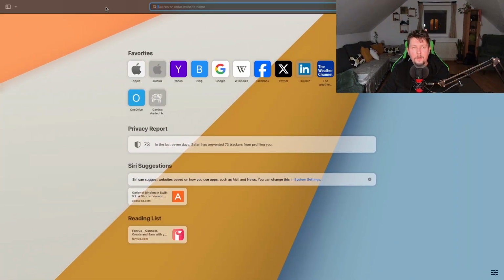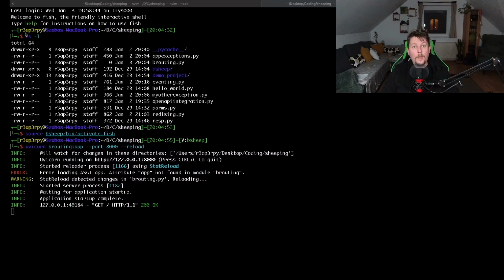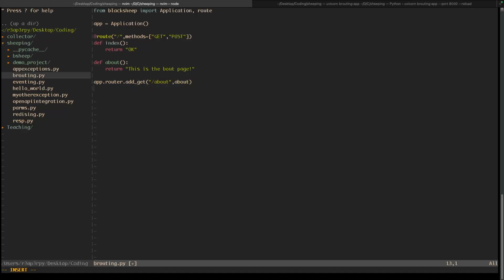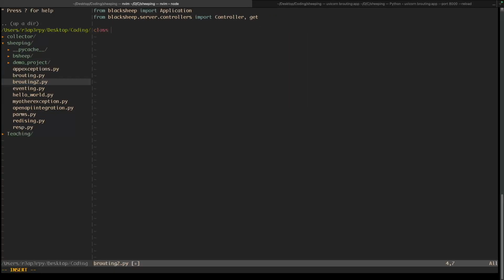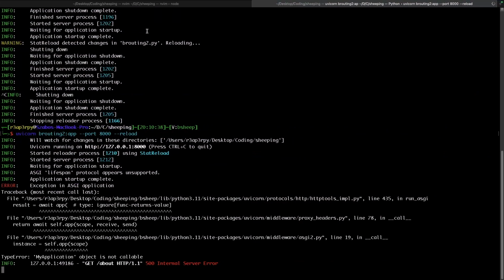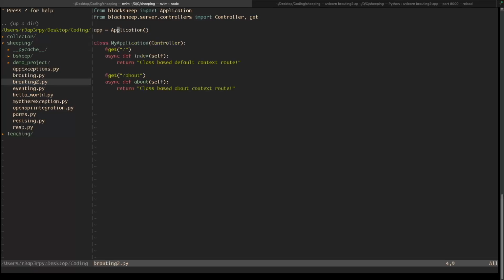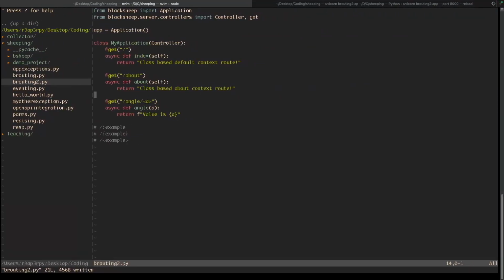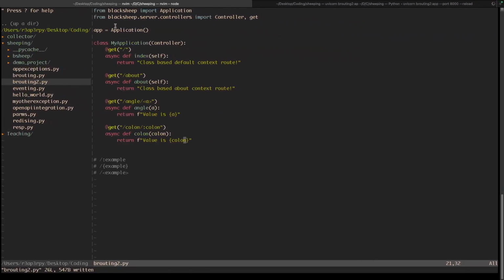Python - BlackSheep - Routing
Let's learn about how routing works in blacksheep module of python.